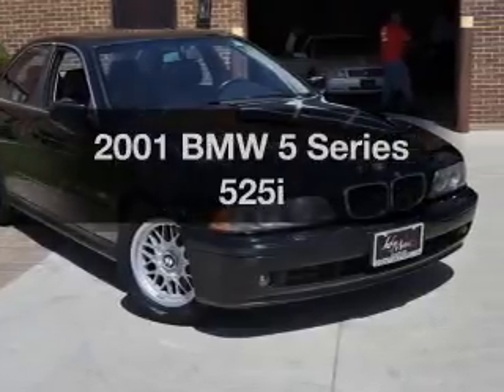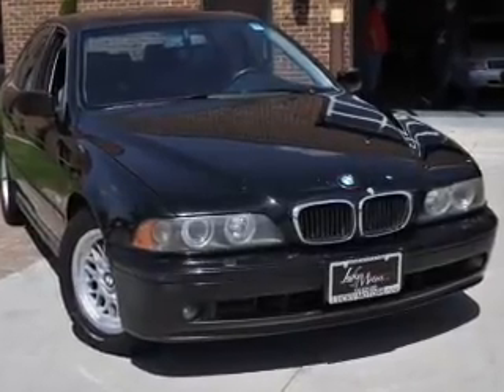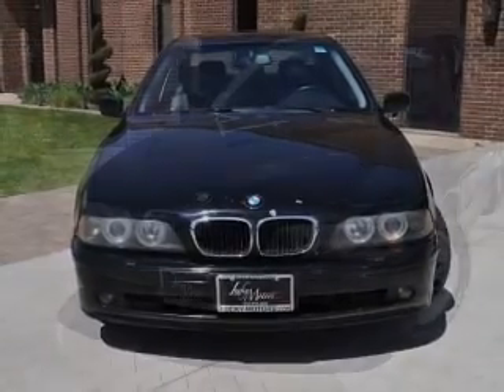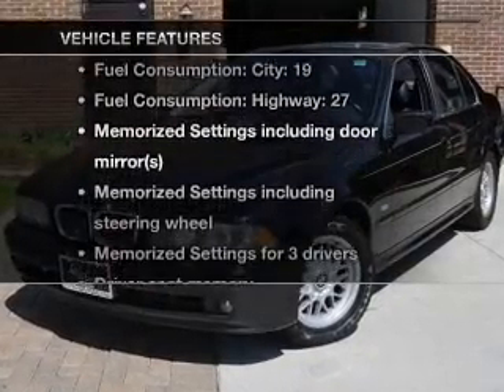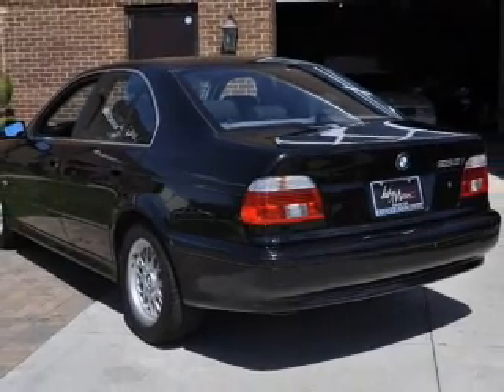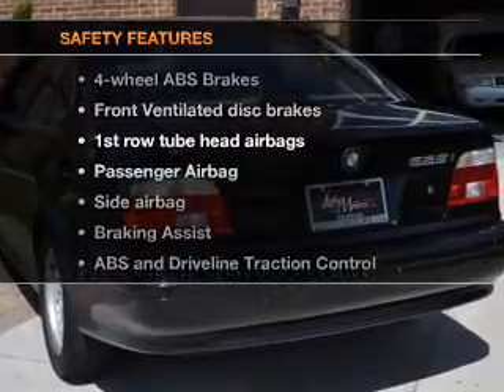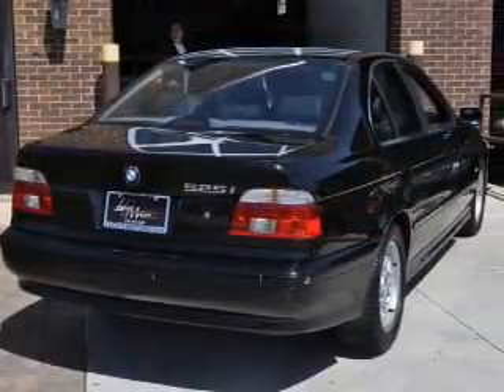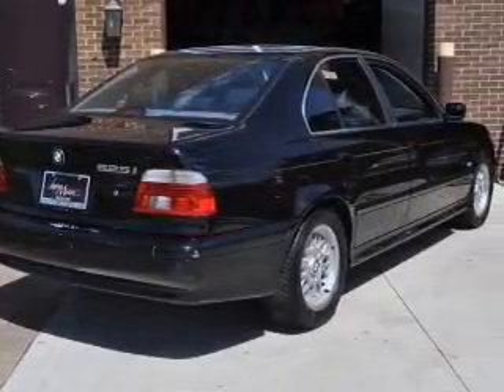2001 BMW 5 Series - Addison IL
Year: 2001
Make: BMW
Model: 5 Series
Trim: 525i
Engine: 2.5 liter inline 6 cylinder 24 valve
Transmission: 5-Speed Automatic
Color: Black
Mileage: 146126
Address:
754 Annoreno Drive